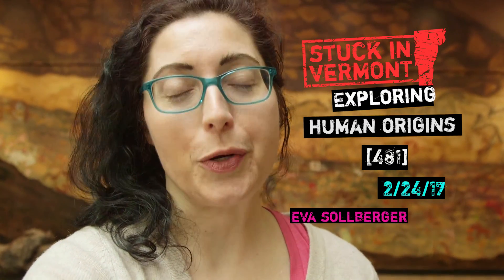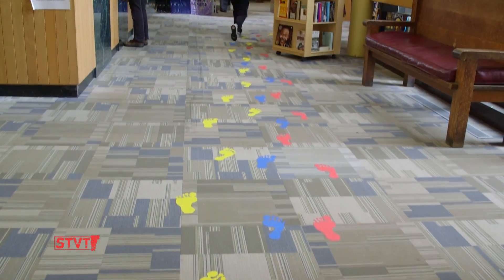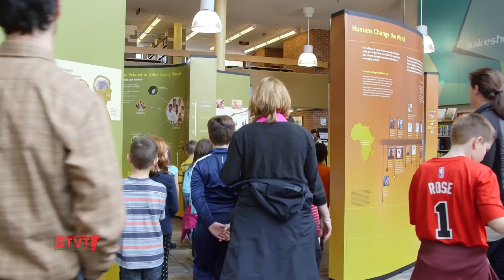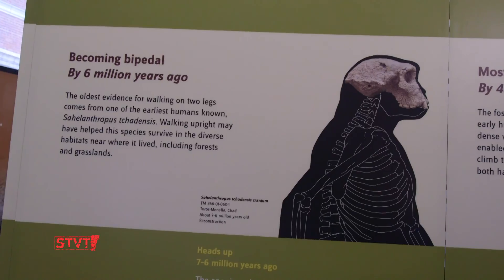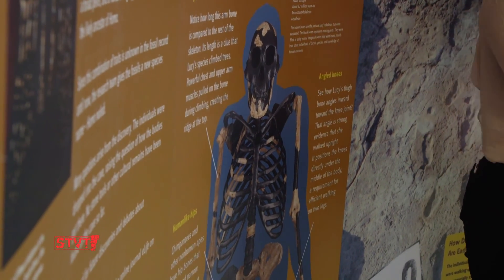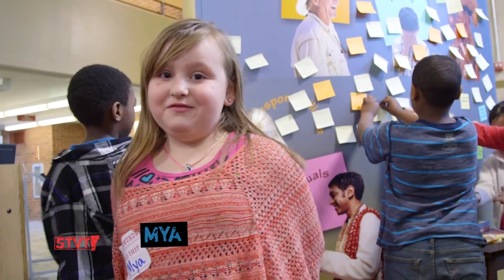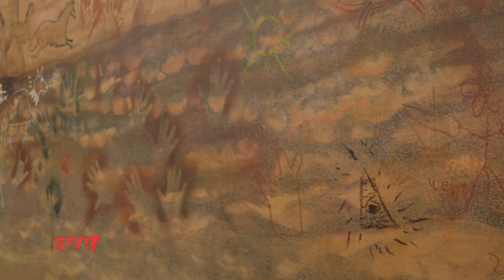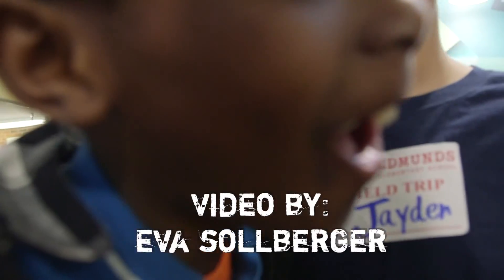Exploring Human Origins [SIV481]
2/24/17: Fletcher Free Library is one of 19 libraries chosen to host the traveling Smithsonian exhibit, Exploring Human Origins: What Does It Mean to Be Human? The library has organized evening talks inspired by this theme and has invited local school groups to tour the displays and videos.

Eva tagged along with a group of 2nd Graders from Edmunds Elementary School who spent a Friday afternoon drawing on an interactive cave wall and exploring what makes us human.

You can visit this display at Fletcher Free Library through March 17th.

The Smittens, Love Record Breaker, "These Days (Johen Rafael Tilli Remix)"

This episode of Stuck in Vermont was made possible by Hotel Vermont and New England Federal Credit Union.